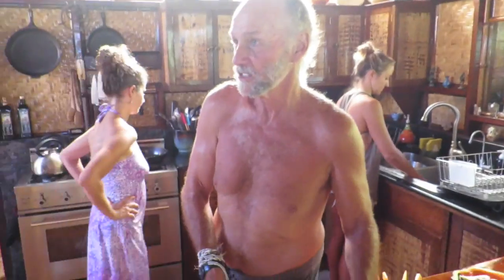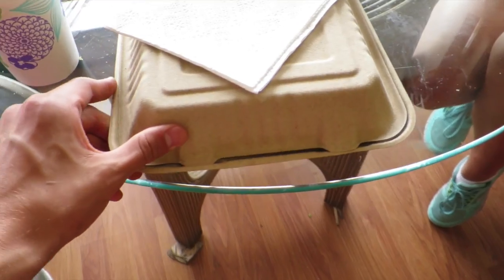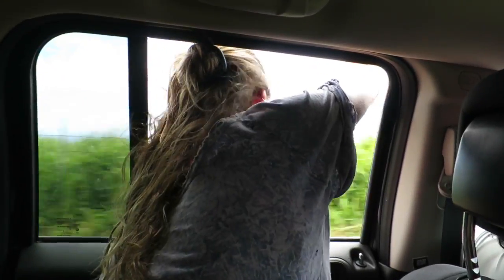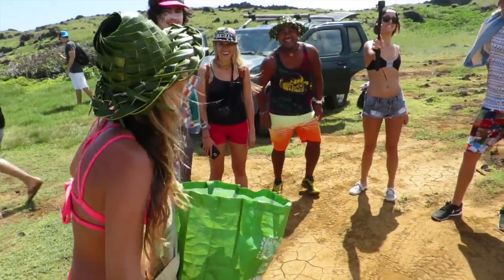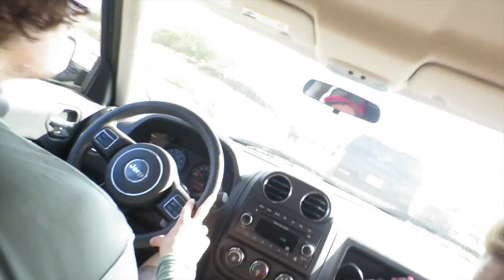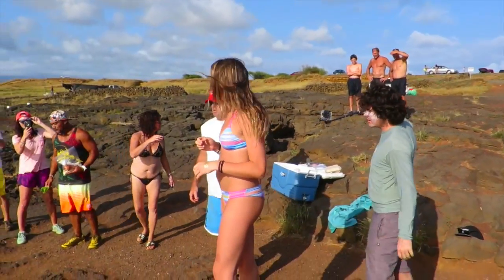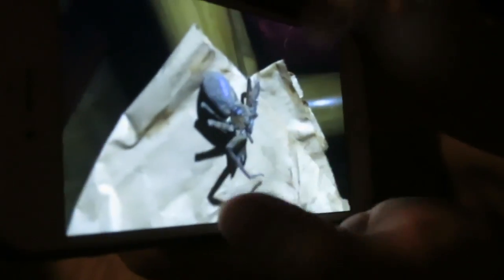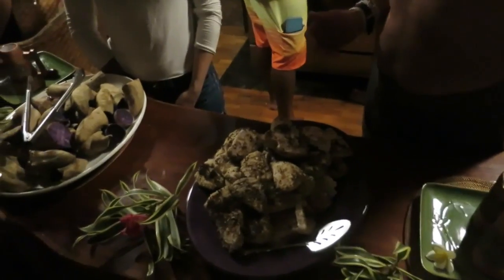The BEST Spot for Cliff Jumping!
Went Cliff Jumping in Hawaii and had an INSANE experience!

We went to the South Point Cliffs here in Hawaii to do some Cliff Jumping! One of the most incredible Cliff Jumping spots in the world. So much fun! Where should we go next?

• Snapchats •
- ItsJustinStuart
-guysitsmeandy

Justin Stuart
Monument, CO
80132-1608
Cliff Jumping Song: Aeroplane by Milkman